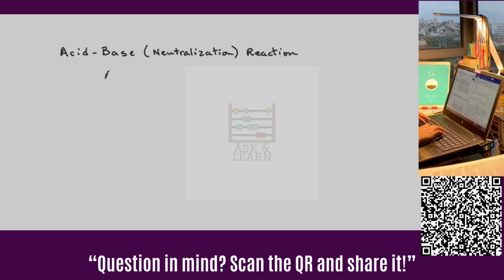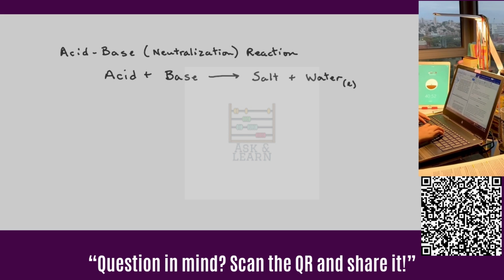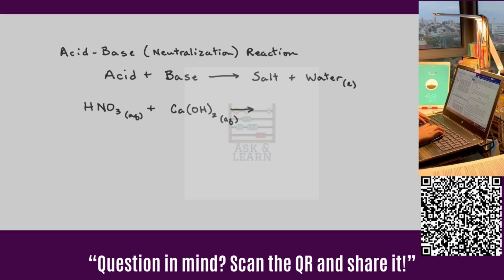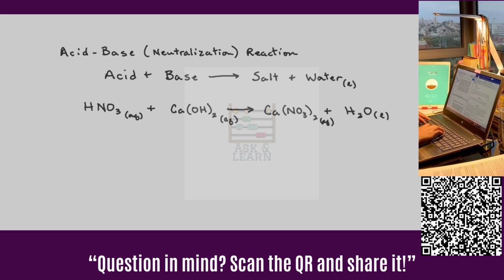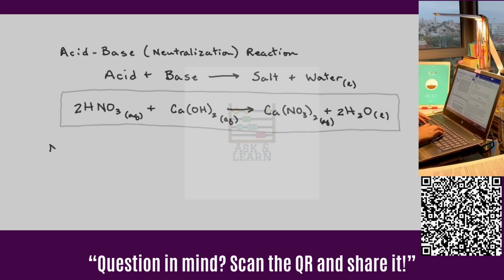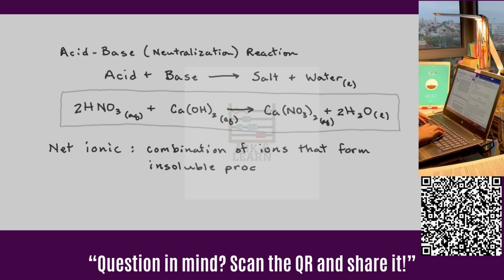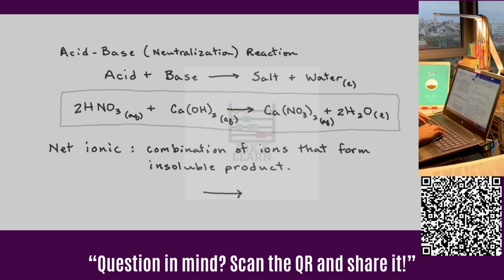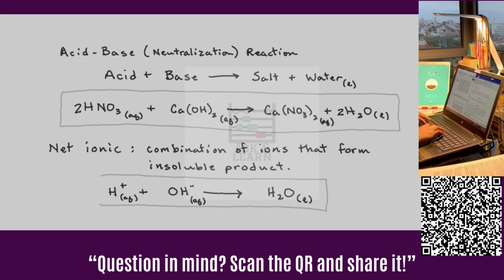Write balanced molecular and net ionic equations for the reaction between nitric acid and calcium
Write balanced molecular and net ionic equations for the reaction between nitric acid and calcium hydroxide.